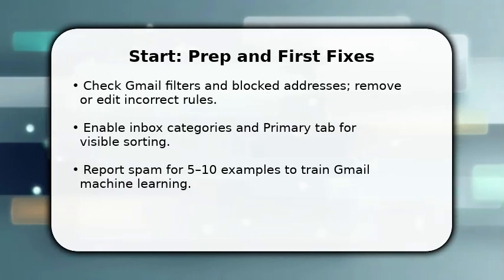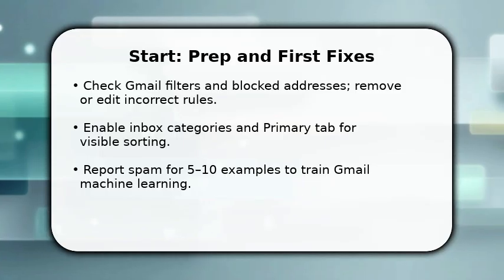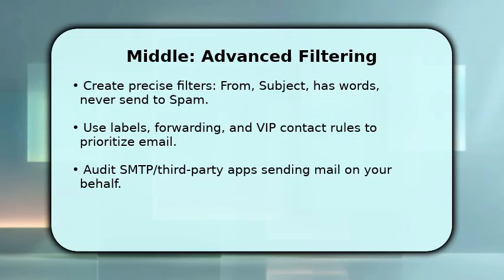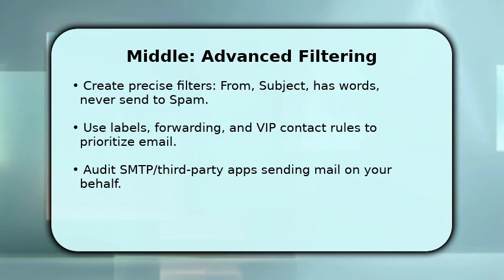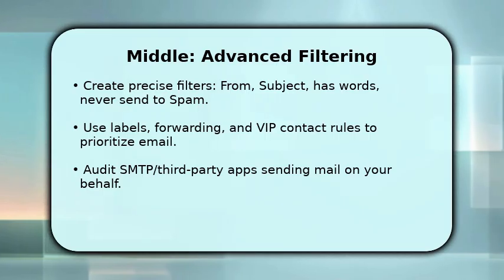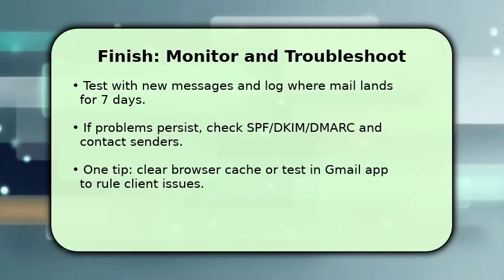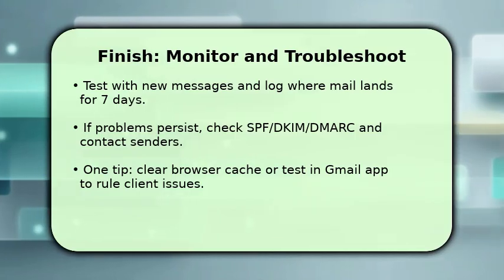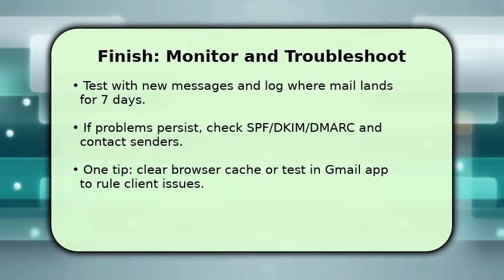How to Fix Spam in Gmail (full Guide)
How to Fix Spam in Gmail (full Guide) | 🔒 Surfshark VPN Deal — Stay private and secure. $1.99/mo + 3 Months Free ▸

Discover the ultimate guide to removing spam from your Gmail inbox with expert tips and step-bydictory instructions. Learn how to filter unwanted emails, adjust settings for better protection, and maintain a clean email environment.

fix gmail spam, remove spam from gmail, gmail filters tutorial, spam prevention in Gmail, clean up your Gmail inbox, Gmail unsubscribe guide, email hygiene for Gmail users, how to block unwanted emails on Gmail, optimize Gmail settings against spam, manage email clutter with Gmail